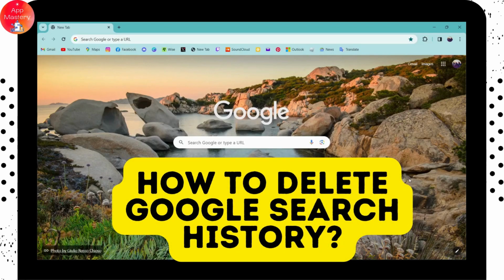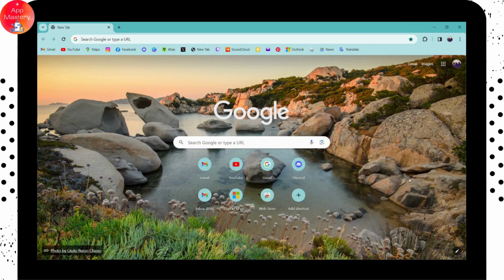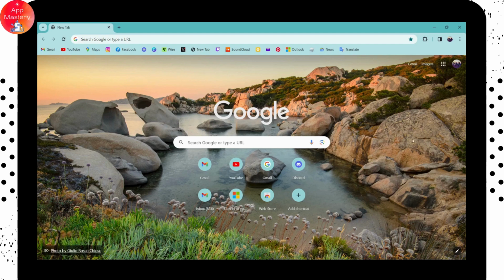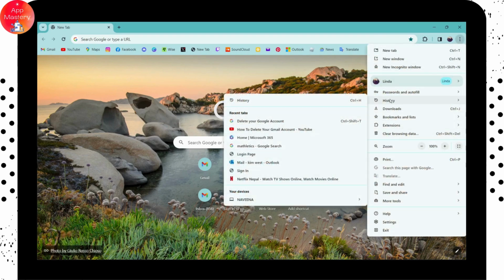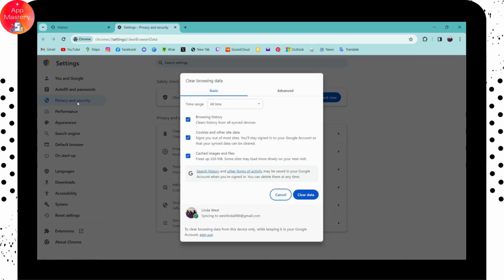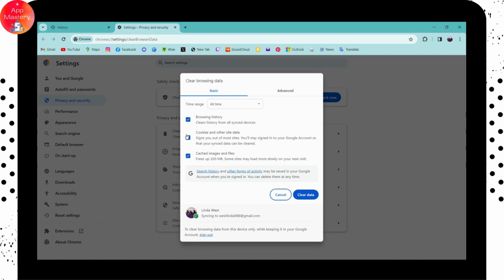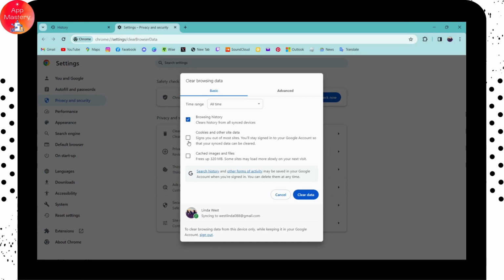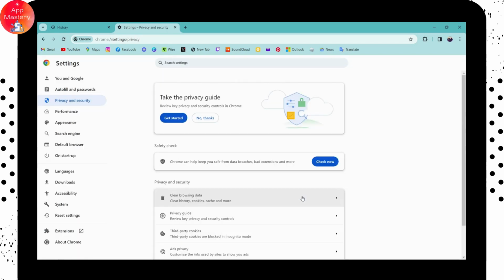How To Delete Google Search History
Enhance your privacy with App Mastery's tutorial on how to delete Google Search history. Keep your online activities secure!